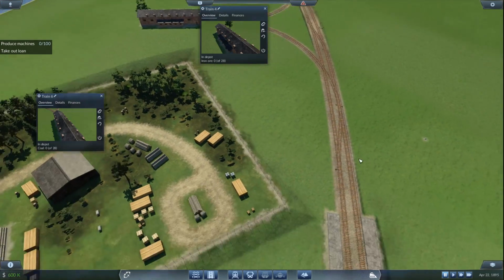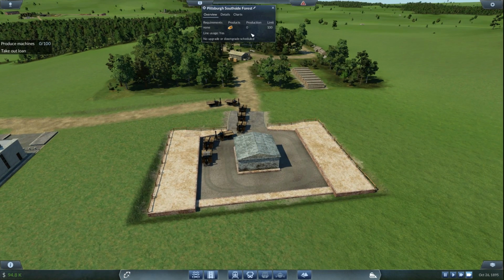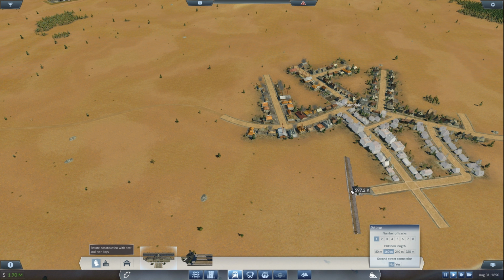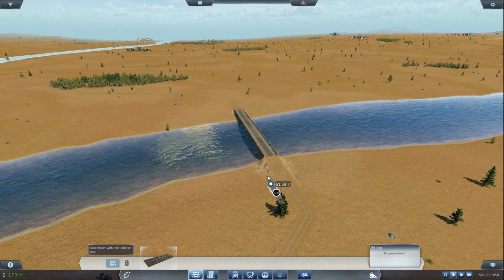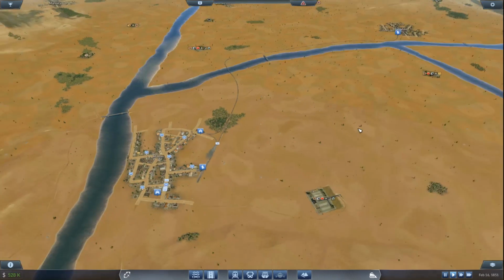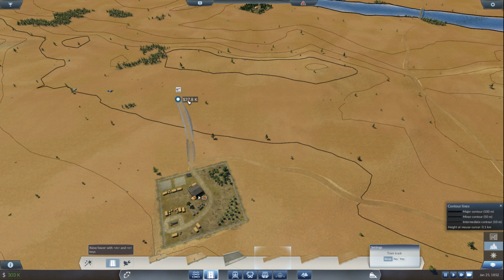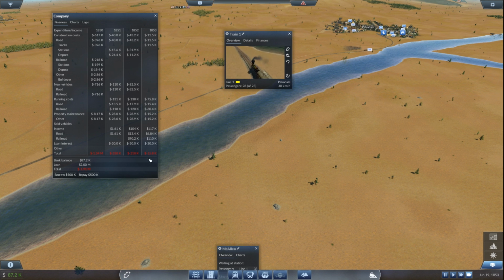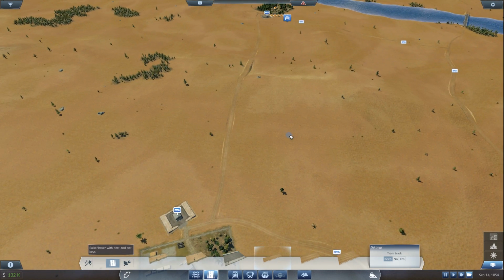Let's Play Transport Fever - Part 3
I sometimes just don't understand this game.